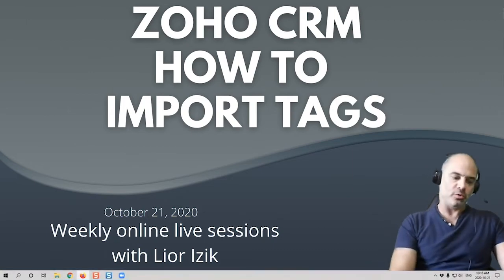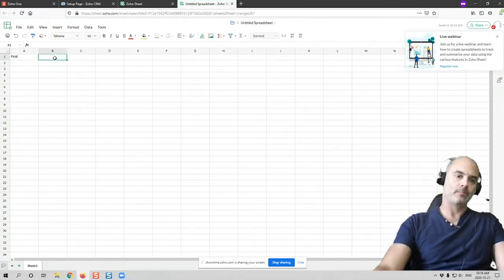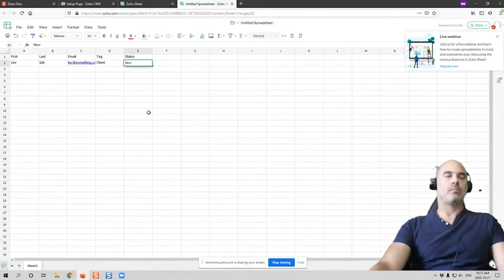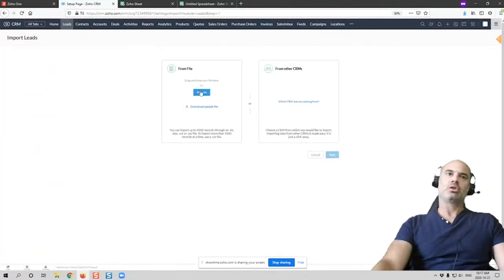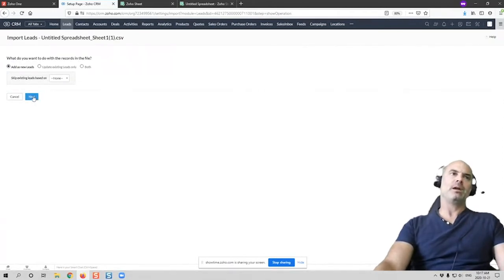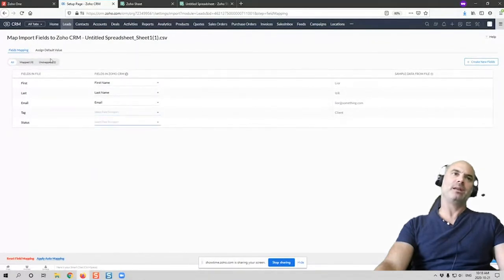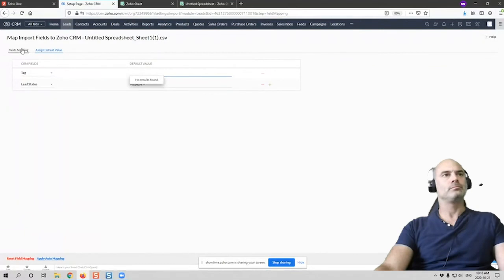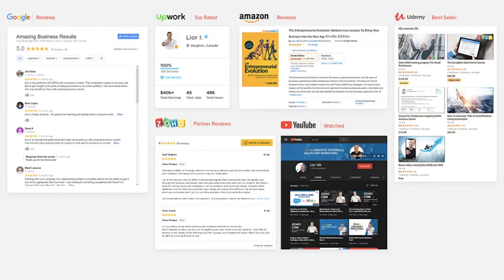QA Sessions / Zoho CRM - How To Import Tags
My name is Lior Izik and I am a Business Coach and a Premium Zoho Partner located in Toronto, Canada. Our company provides various Zoho and Business solutions.

My Book